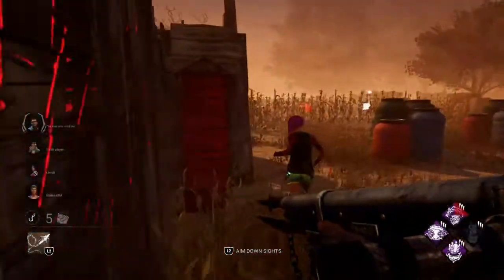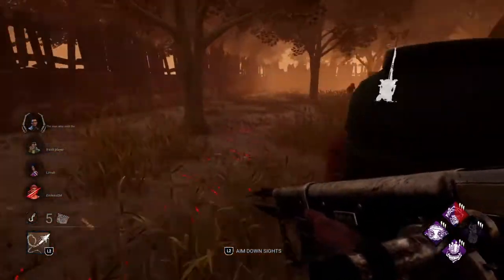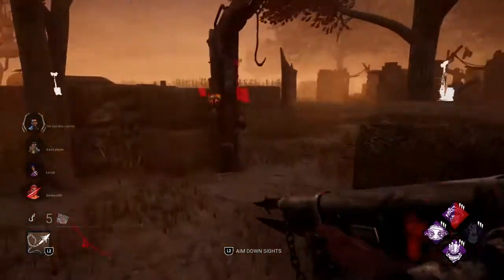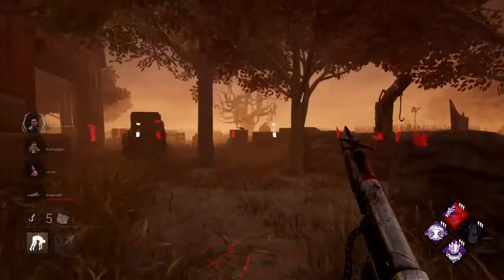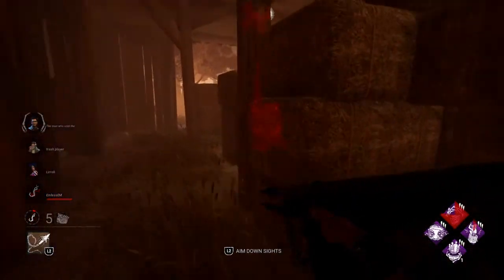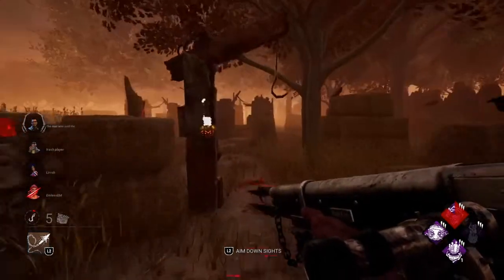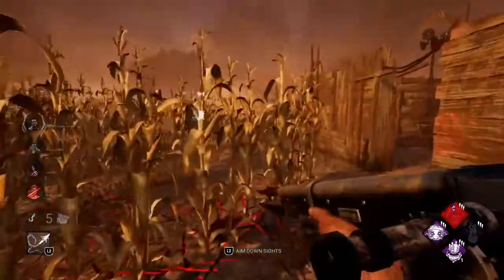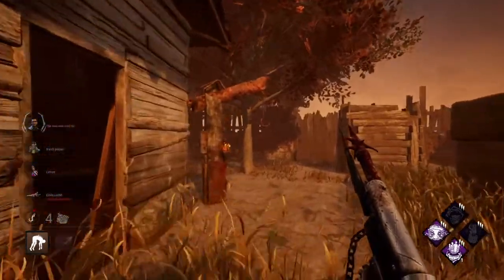New Tutorial Outfits Leaked! | Dead by Daylight